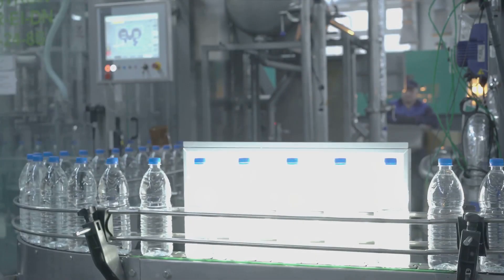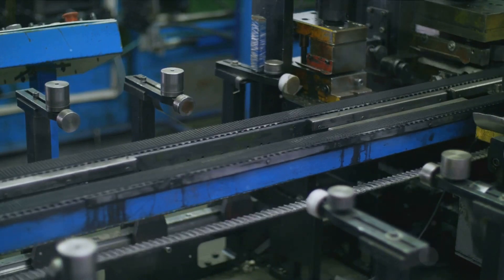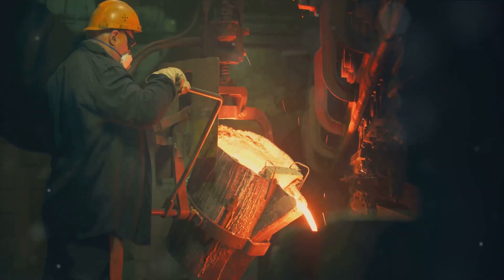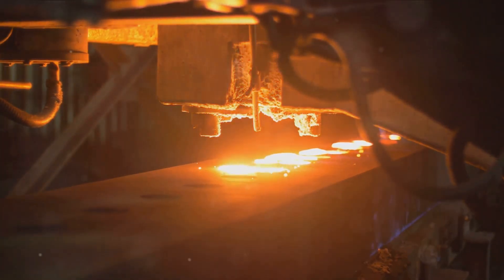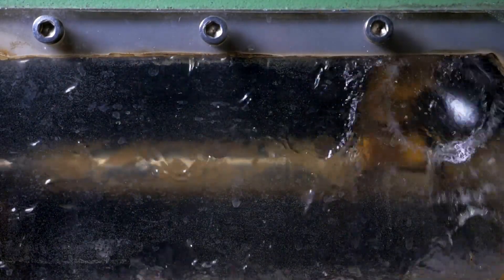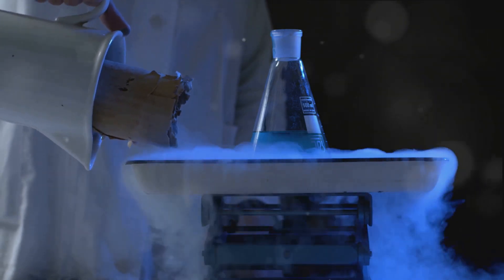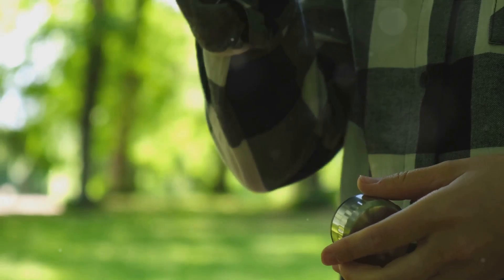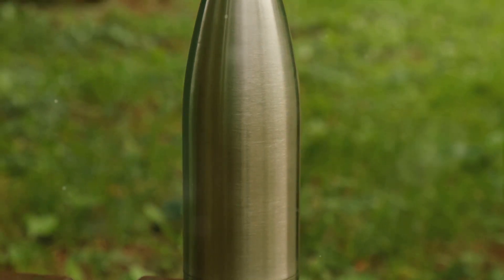The Making of Thermally Insulated Water Bottles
Join us on an enlightening journey as we unveil the secrets behind crafting thermally insulated water bottles.